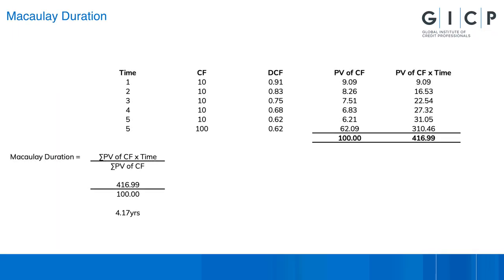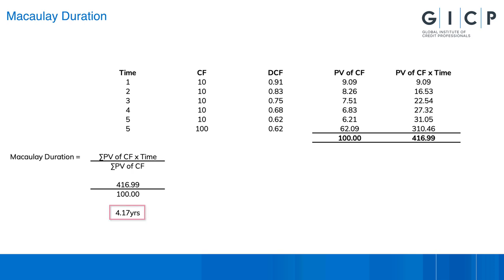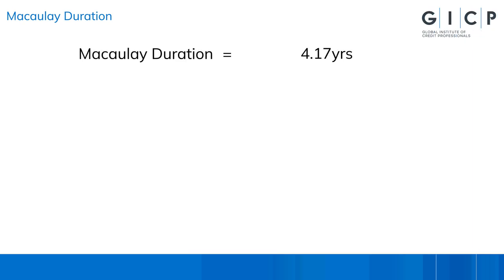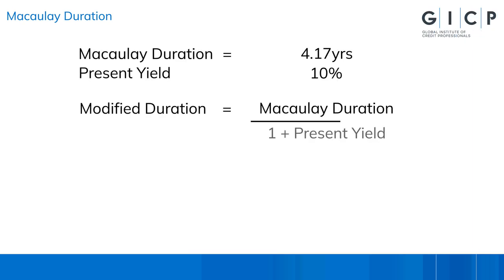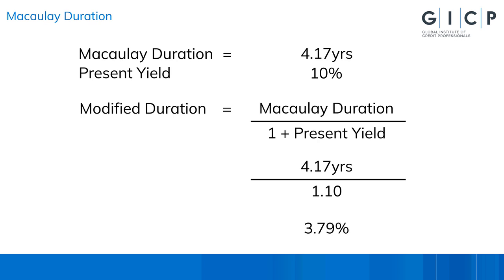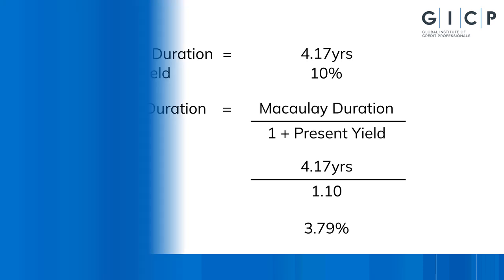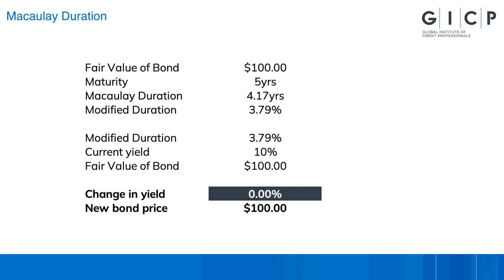GICP - Macaulay and Modified Duration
Dive into the world of bond investing with this guide to Macaulay duration and modified duration. Learn how these essential metrics help investors assess interest rate risk, manage portfolios, and understand bond price sensitivity.
We break down the calculations step-by-step, explore examples, and explain why duration matters for fixed-income investors.
to experiment with different inputs and see the bond pricing changes in action.